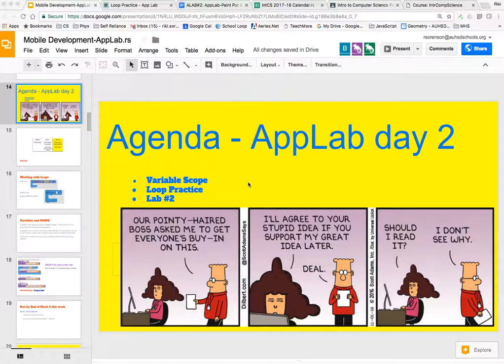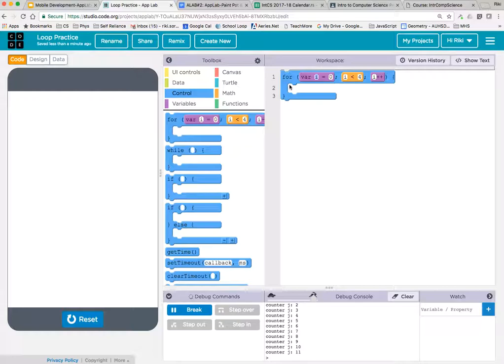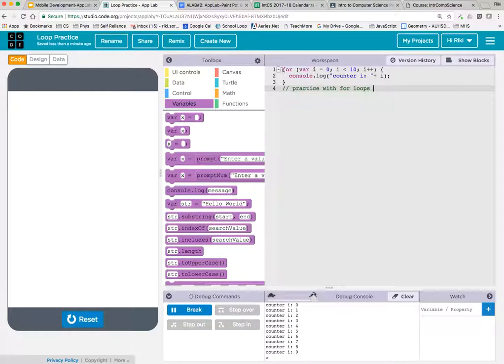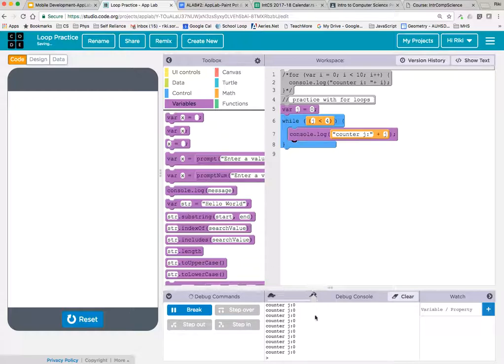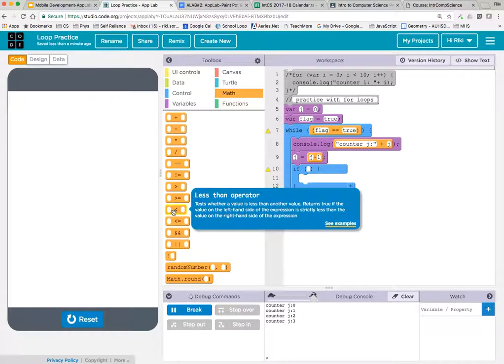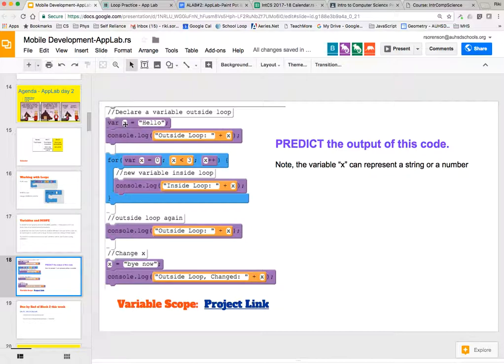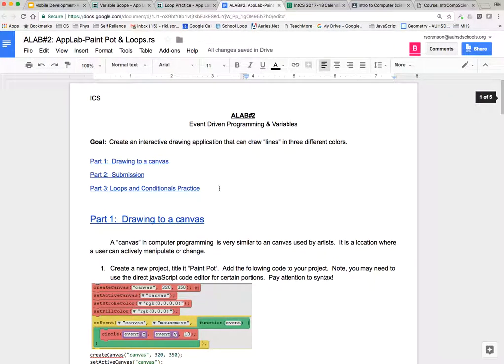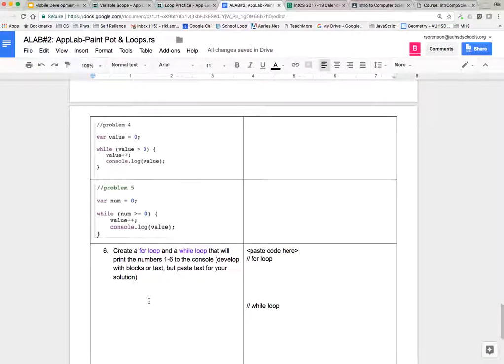AppLab#2 loops and variables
Tutorial on JavaScript AppLab - Commenting, Loops, and Variables